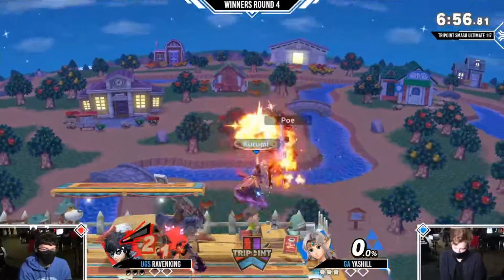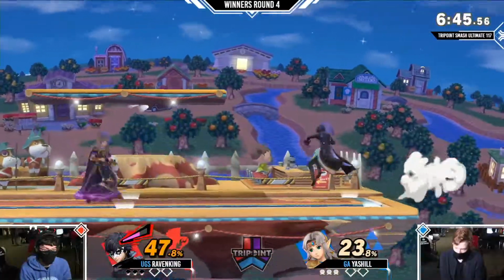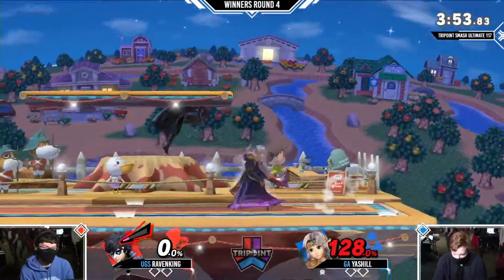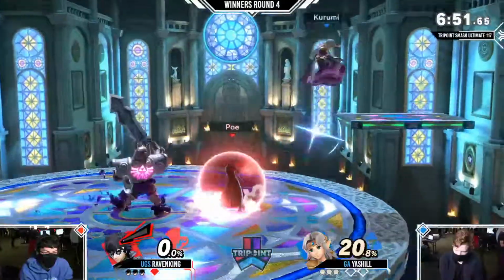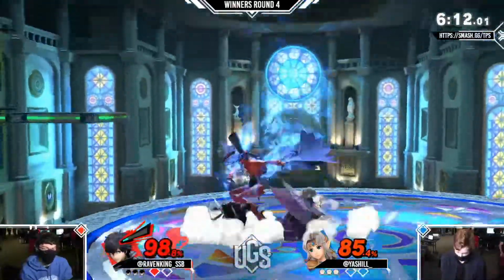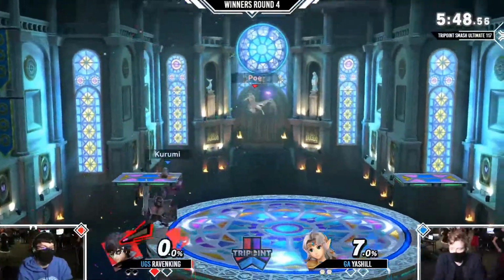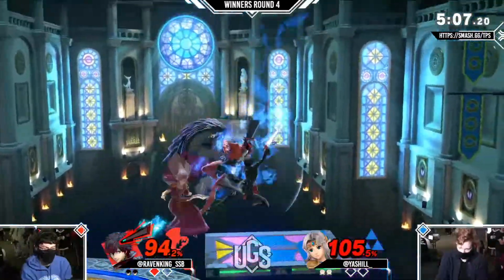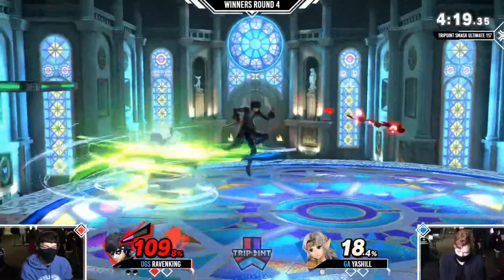Tripoint Smash Ultimate 117 - Winners Round 4 - Ravenking(Joker) Vs. Yashill(Zelda)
Tripoint Smash Ultimate 117 | 10/22/21
Romeoville, Illinois
Organized and streamed by UGS Gaming
Follow us and our players on Twitter!
Ravenking: @Ravenking_SSB
Yashill: @yashill_